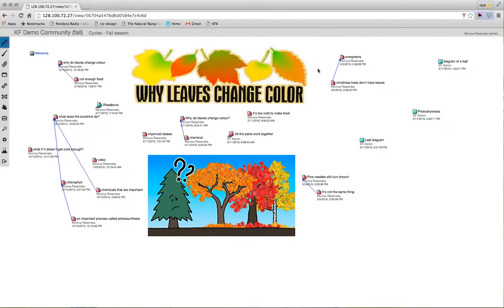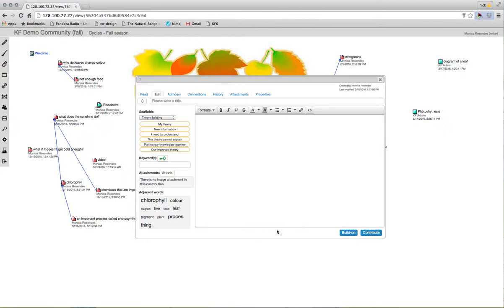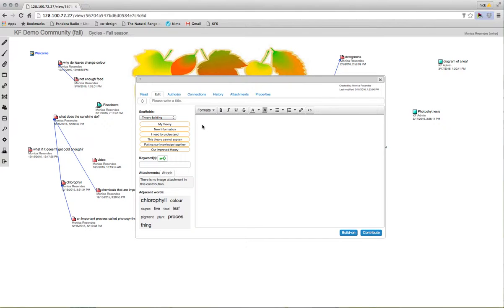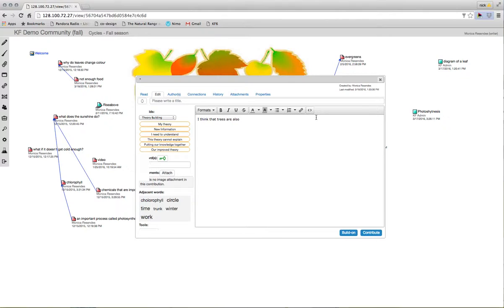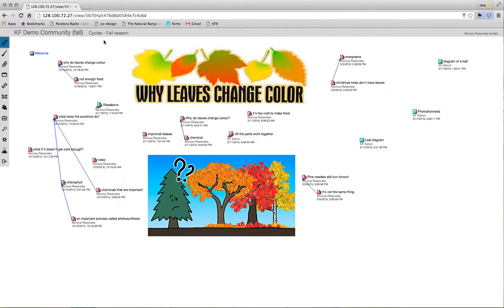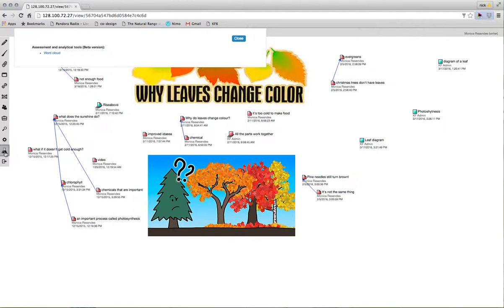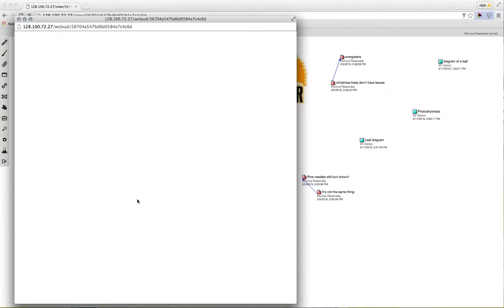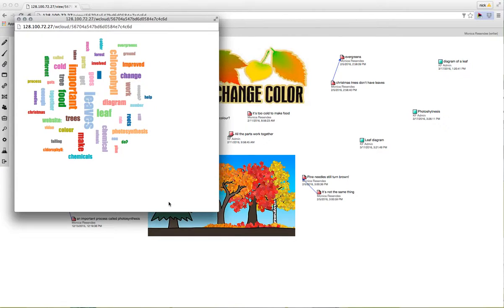Knowledge Forum 6 | Tutorial 9 - Fun with Vocabulary!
We know that the more fluent a person is in the concepts, vocabulary and language of a particular discipline or subject area, the more depth of understanding and expertise he or she has. Encouraging students to introduce, engage and utilize diverse and sophisticated vocabulary is important to a Knowledge Building enterprise. The new features that we explore in this video, including the Word Cloud Tool and the Related Word feature, are beta version tools that help Knowledge Builders recognize and explore key terms in their discourse.